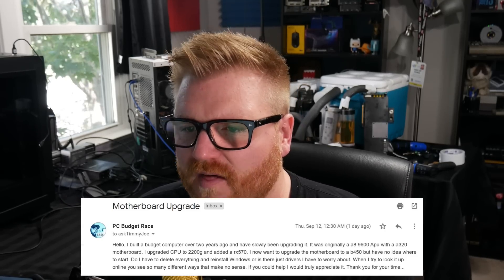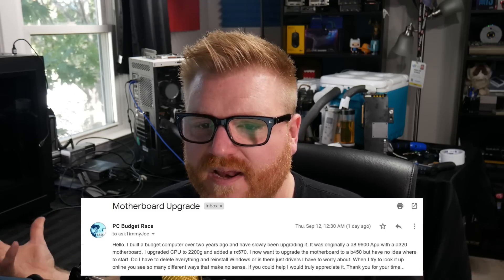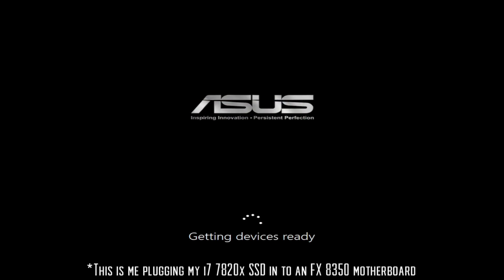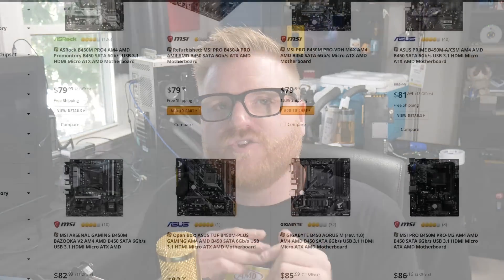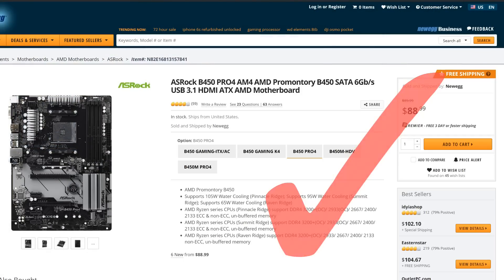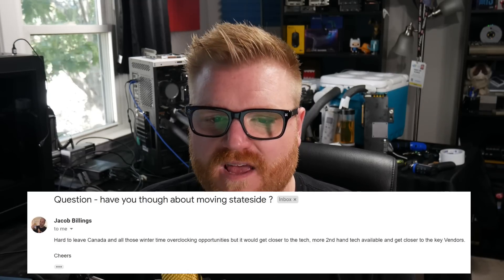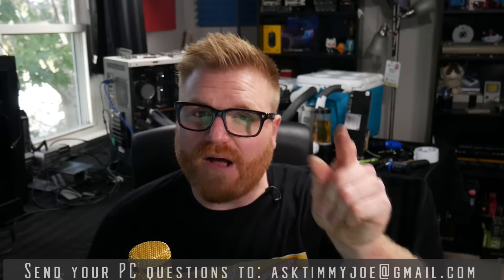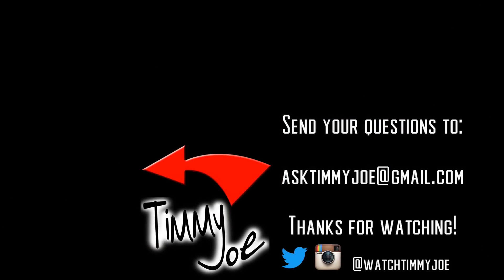YOU NEED to do this after installing Windows 10!